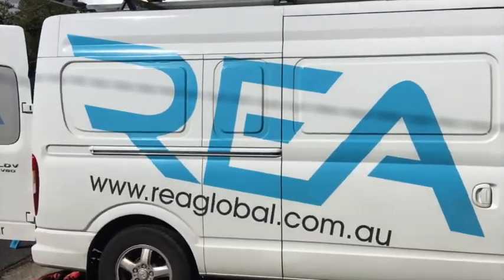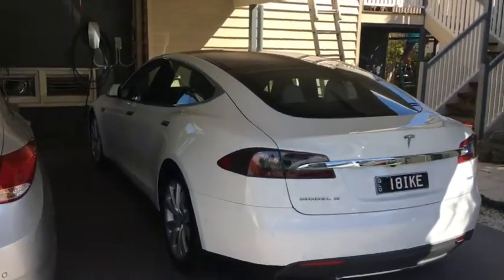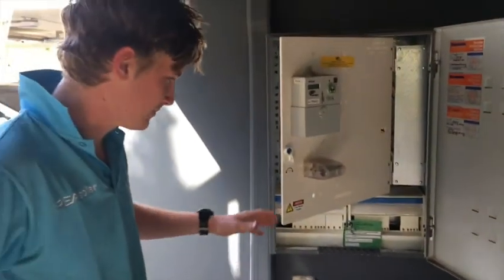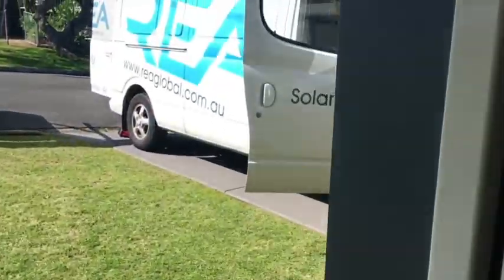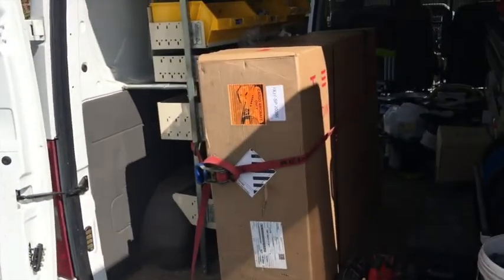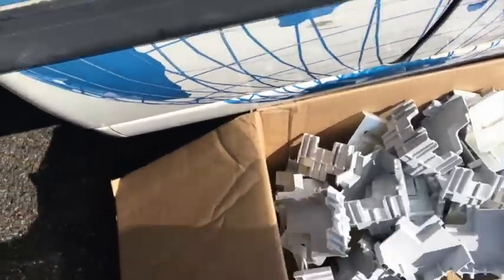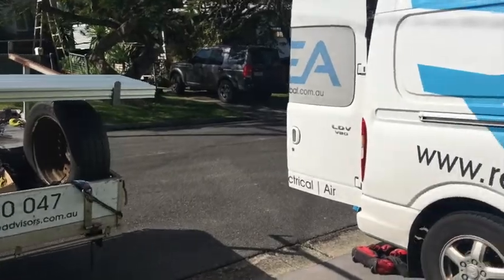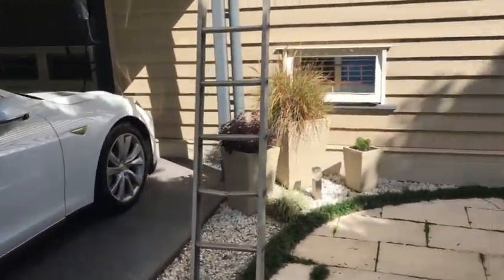REA SOLAR AND TESLA POWERWALL 2 INSTALL PART 1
REA Global and REA Solar installing a Solar power system featuring the latest in AC micro inverter technology coupled with a TESLA POWERWALL 2. this system will take care of 100% of the electricity requirements in the home and will provide power during a blackout.

Residential Solar Brisbane | Commercial Solar Brisbane | Battery Storage Brisbane : REA Solar